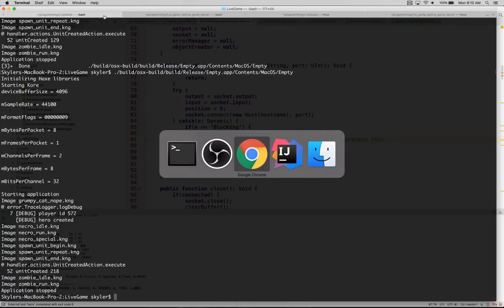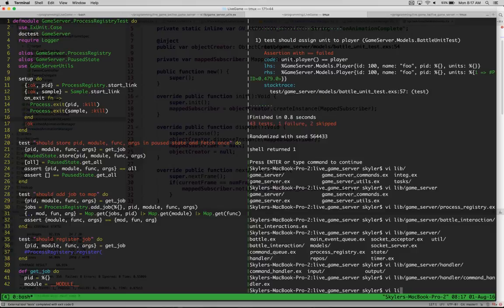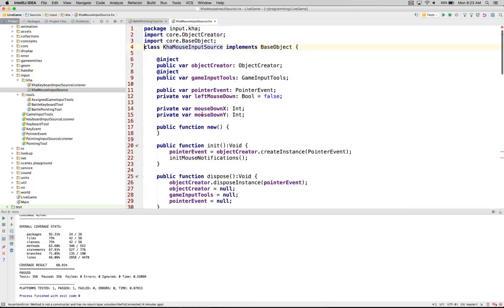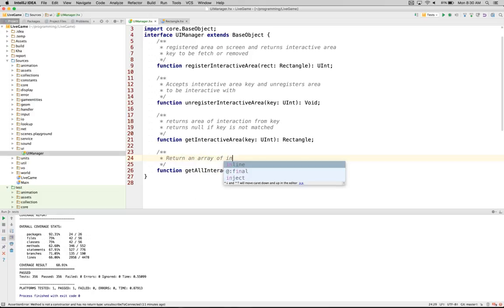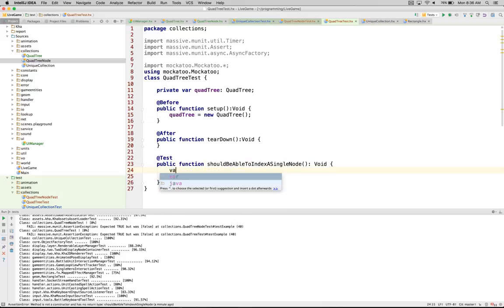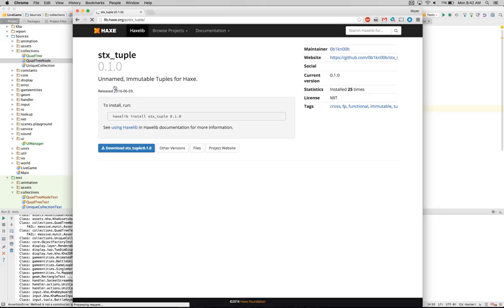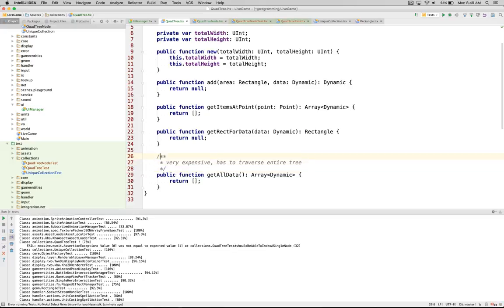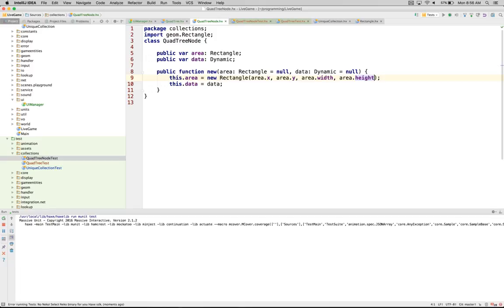Day 83: Starting a quad tree